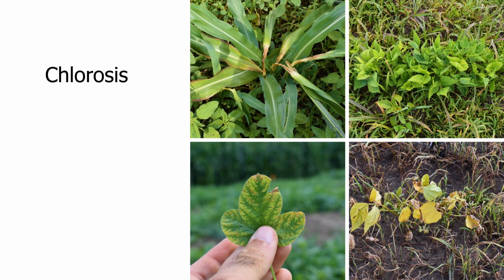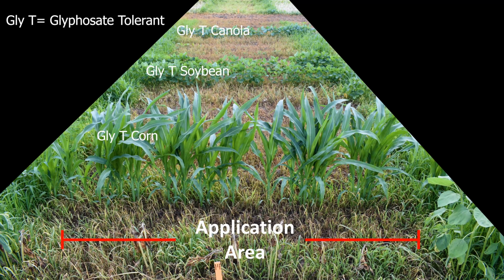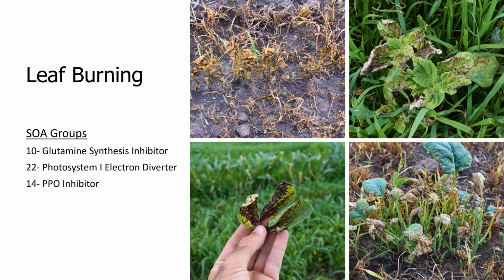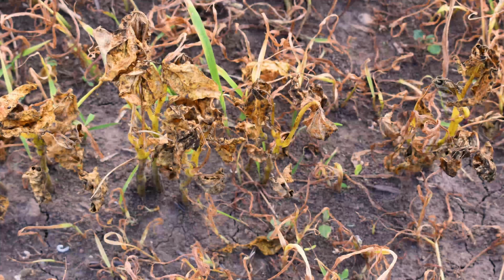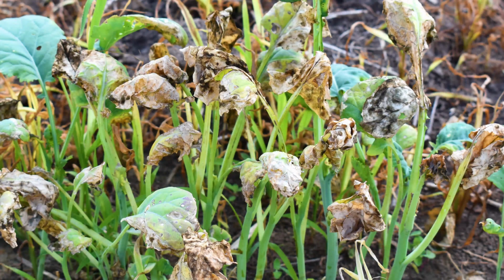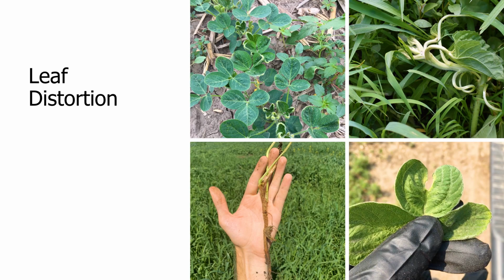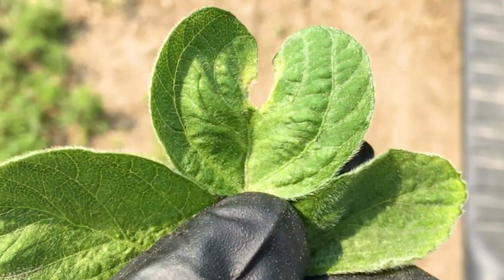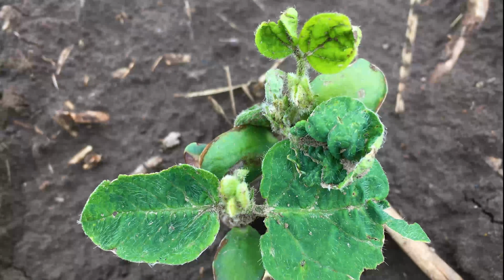WiscWeeds Herbicide Symptomology ID Overview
Follow along with Kolby Grint, MS candidate in the WiscWeeds Cropping Systems Weed Science Program at UW-Madison, as he explains the basics for identification of herbicide symptomology of commonly used herbicides in Wisconsin corn and soybean production.